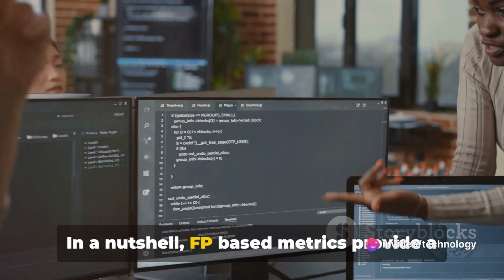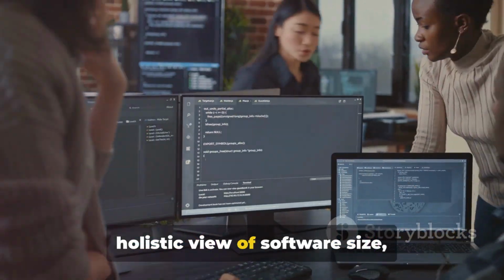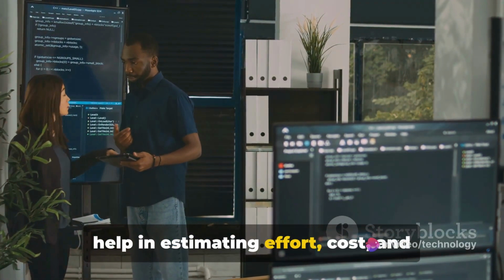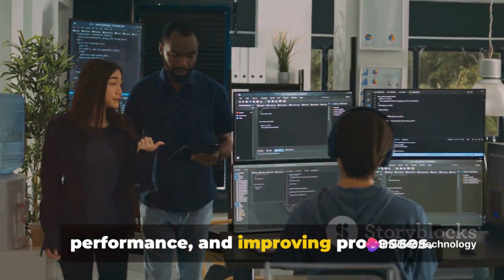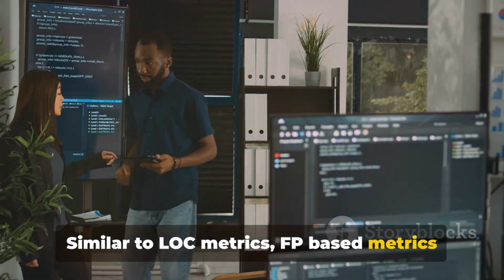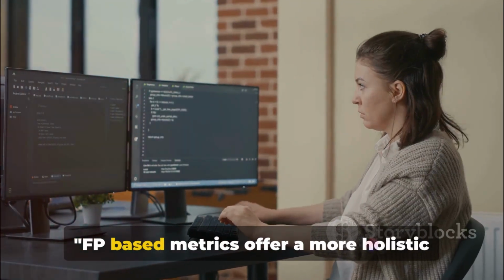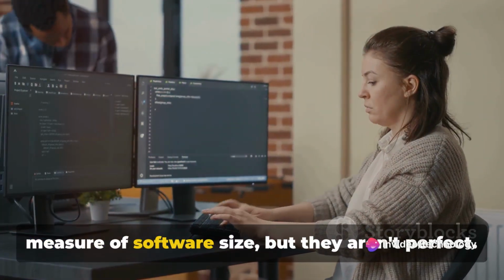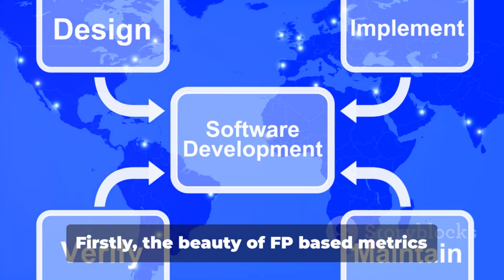Product metrics LOC based and FP based metrics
Product metrics based on lines of code (LOC) and function points (FP) are two common approaches for measuring software size and complexity. Here's a breakdown of each:

LOC-Based Metrics:

Total Lines of Code (LOC): This metric simply counts the total number of lines of code in a software project. It provides a basic measure of the size of the codebase but doesn't account for differences in complexity between lines.

Lines of Code per Function or Module: This metric calculates the average or total lines of code within individual functions, modules, or components. It helps in understanding the granularity and complexity of different parts of the software.

Lines of Code per Developer: This metric divides the total lines of code by the number of developers working on the project, providing insights into individual productivity and code contribution.

Code Complexity Metrics: While not directly based on LOC alone, complexity metrics such as cyclomatic complexity or Halstead complexity measures can provide insights into the complexity of the codebase. These metrics consider factors beyond just the number of lines of code.

FP-Based Metrics:

Function Points (FP): Function points are a standardized measure of software size based on the functionality provided by a software application. They assess the functionality in terms of inputs, outputs, inquiries, files, and interfaces, assigning weights to each and summing them to calculate total function points.

Function Points per Person-Month: This metric divides the total function points by the number of person-months expended on the project, providing a measure of productivity adjusted for the size of the software.

Function Points per Hour: Similar to function points per person-month, this metric divides the total function points by the total hours worked, offering insights into productivity at a more granular level.

Function Points Growth Rate: This metric tracks changes in function points over time, indicating the rate at which the software is evolving or growing in terms of functionality.

Function Point Quality Metrics: These metrics assess the quality of function point analysis, such as the accuracy of function point counts and the consistency of function point assignments across the software project.

Both LOC-based and FP-based metrics have their strengths and weaknesses, and they are often used in combination to provide a more comprehensive understanding of software size, complexity, and productivity.